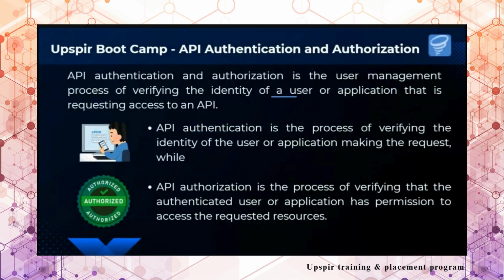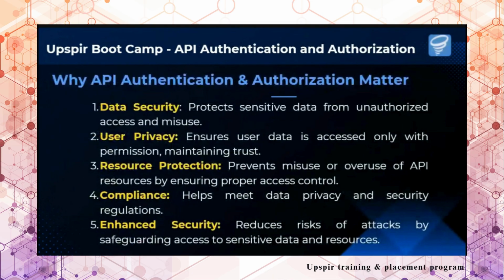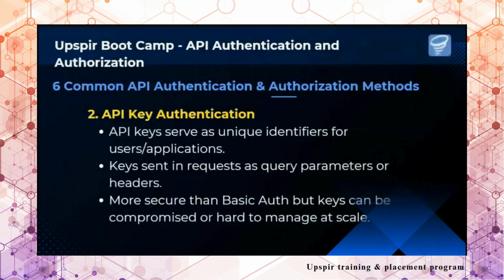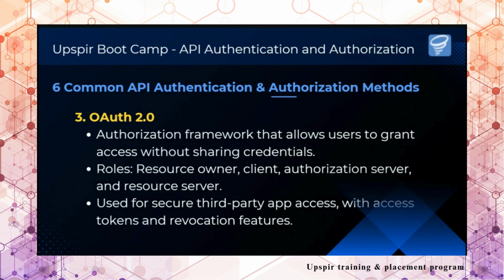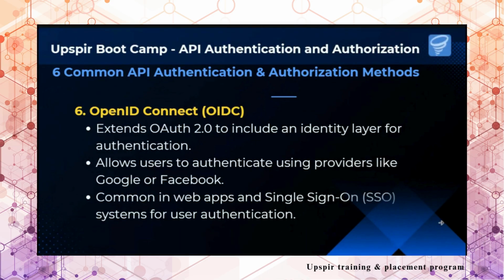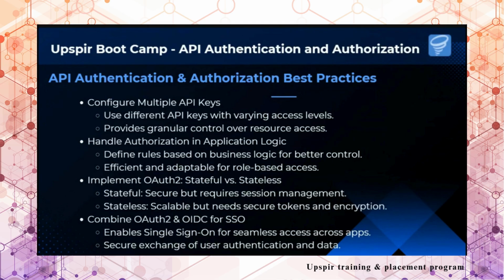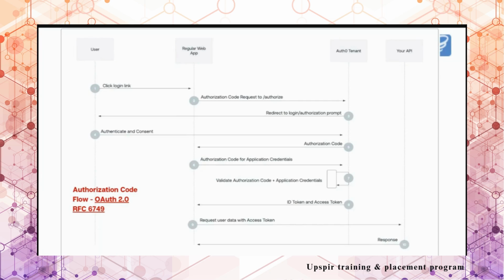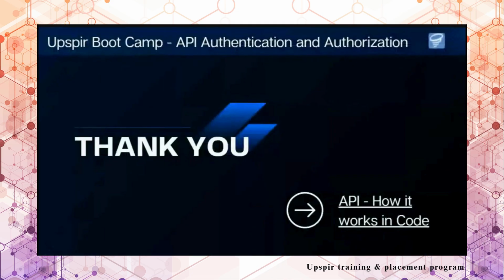API Authentication and Authorization for Beginners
API security is one of the most important aspects of modern applications. In this video, we explain the difference between API Authentication and Authorization, why they matter, and the most commonly used methods like Basic Auth, API Keys, OAuth2, JWT, TLS, and OpenID Connect.

Timestamp:
00:00 – 00:59 — Intro & Basics
01:00 – 04:29 — Authentication Explained
04:30 – 05:59 — Authorization Explained
06:00 – 09:49 — Security Methods & Frameworks
09:50 – 14:30 — Best Practices & Demo

This session is perfect for beginners and professionals who want to strengthen their understanding of API security and best practices.